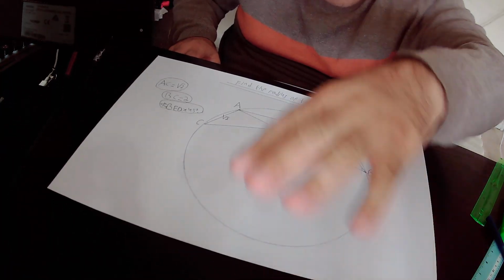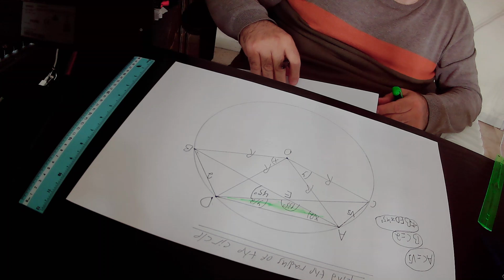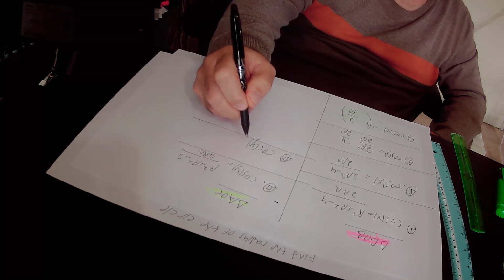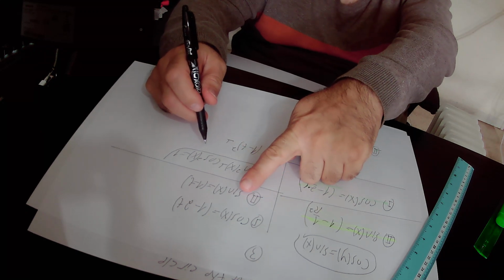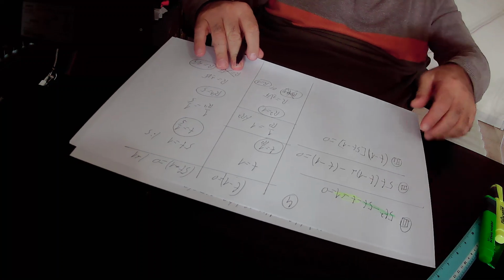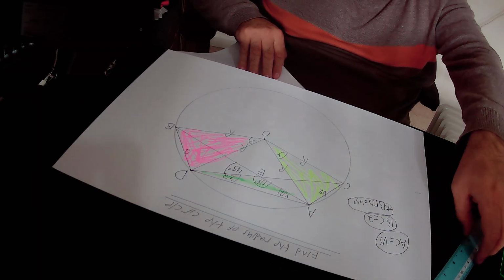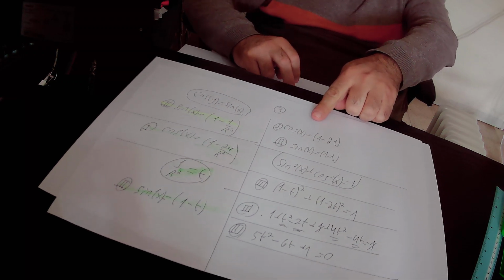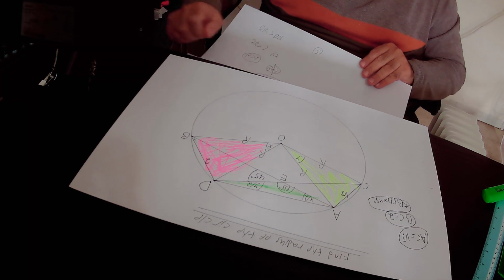FIND THE RADIUS OF THE CIRCLE